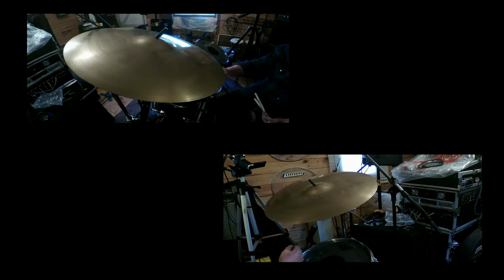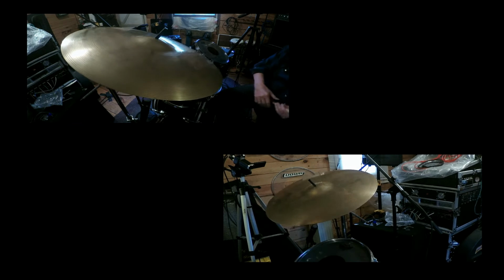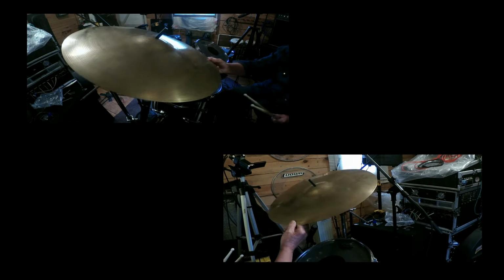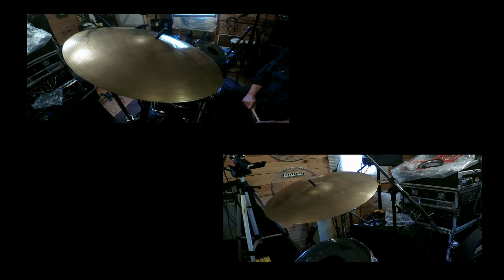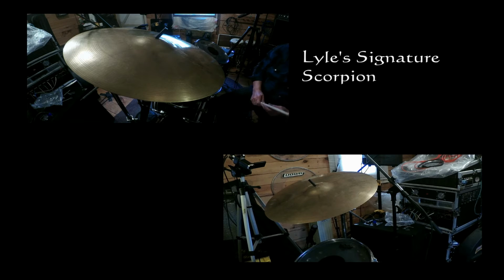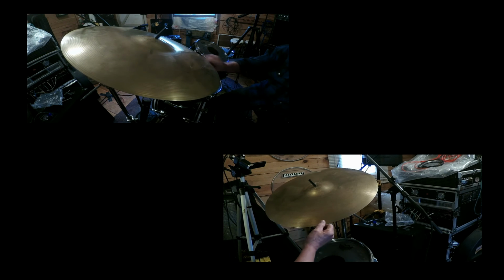Zildjian 19" Constantinople crash ride Cymbal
Zildjian 19" Constantinople crash ride Cymbal  circa: in the 1970's  with a brillant finish  this  demo is Recorded at Drum 10 Studio North
 The drummer  is lyle Reddy and the  cymbals are from his private collection